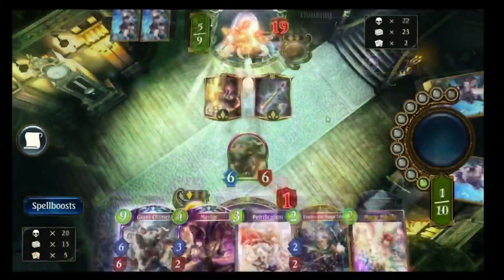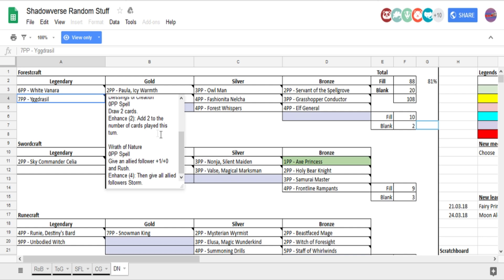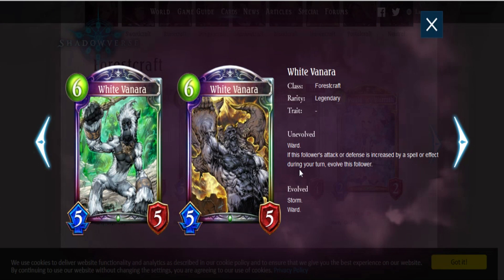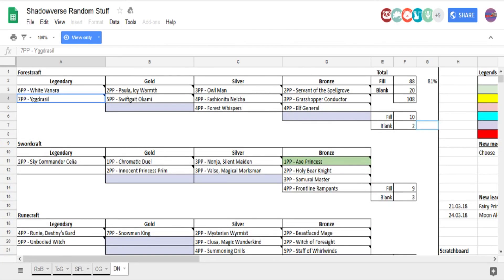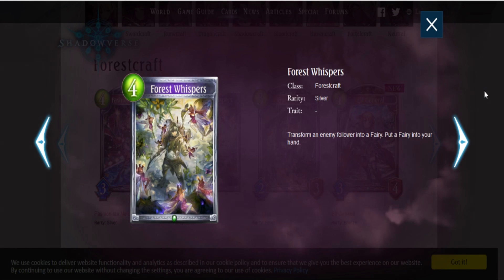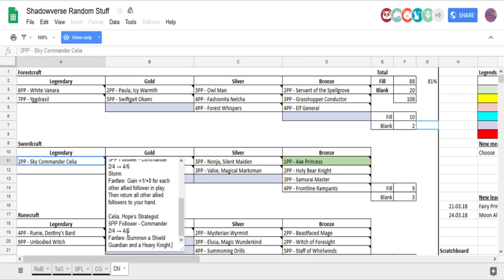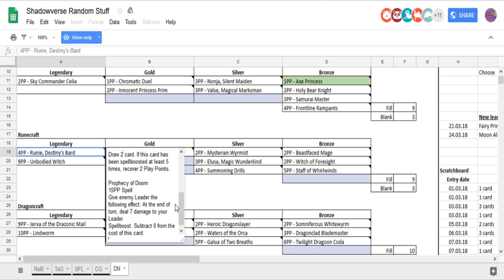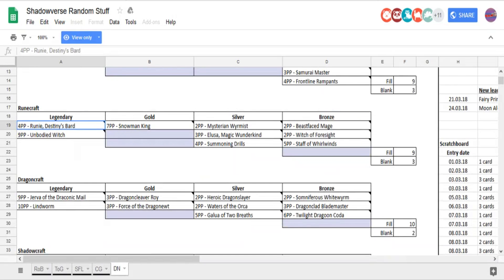Shadowverse | First Look into Dawnbreak Nightedge!!!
So excited for this expansion, especially the new "Choose" mechanic!

If you wanna show your support, hit the "Like" button!!!